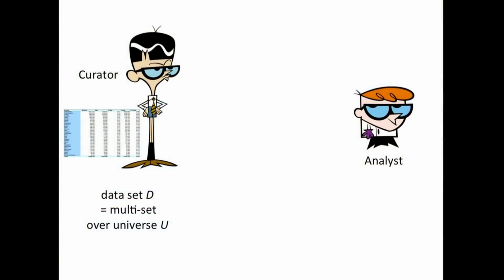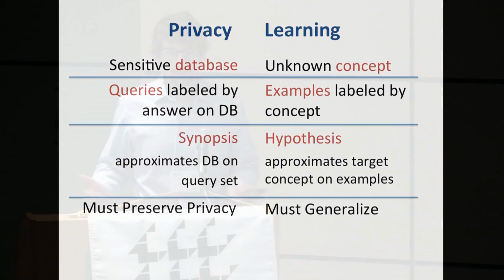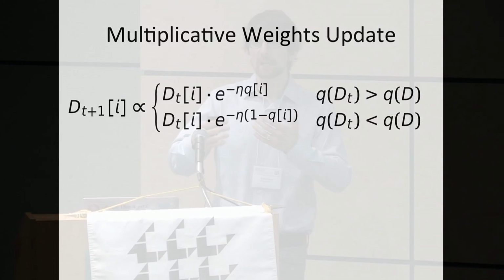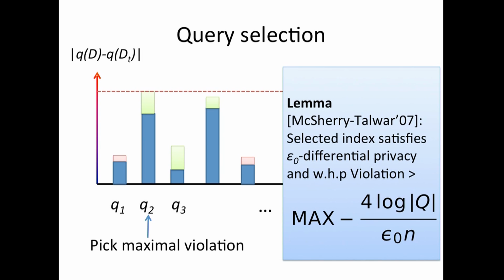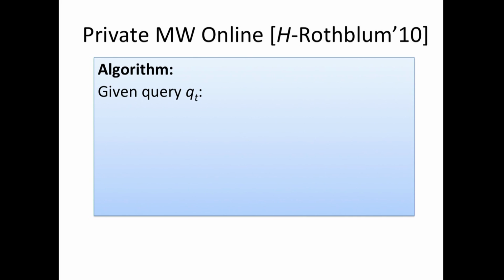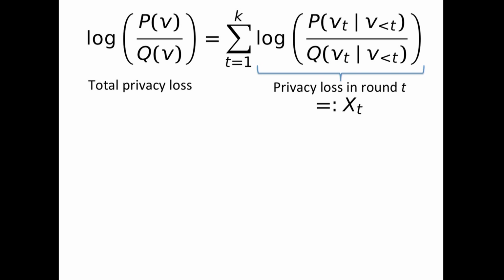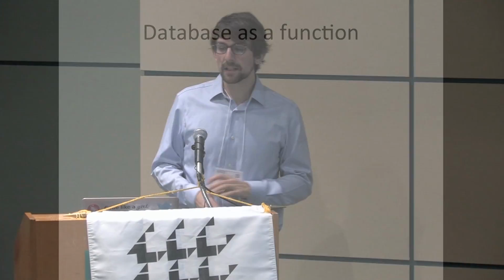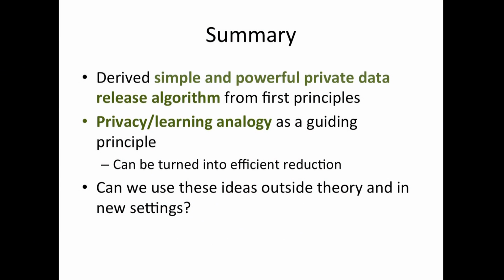DIMACS Tutorials - Oct 24, 2012: Moritz Hardt - Differential Privacy in the Theory Community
Moritz Hardt presents a "Tutorial on Differential Privacy in the Theory Community" at the DIMACS Workshop on Recent Work on Differential Privacy Across Computer Science, held Wednesday, October 24th 2012 at the Computing Research & Education Building on Busch Campus of Rutgers University. This event was presented under the auspices on the DIMACS Special Focus on Information Sharing and Dynamic Analysis and the DIMACS Special Focus on Cybersecurity.

These videos were produced by the Office of Instructional & Research Technology's OIRT Video Services.  Visit oirt.rutgers.edu